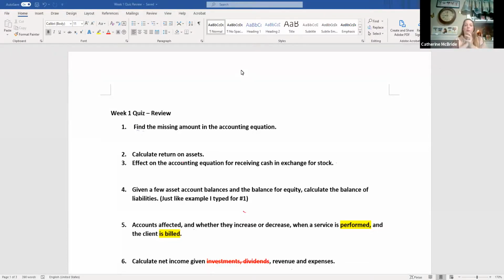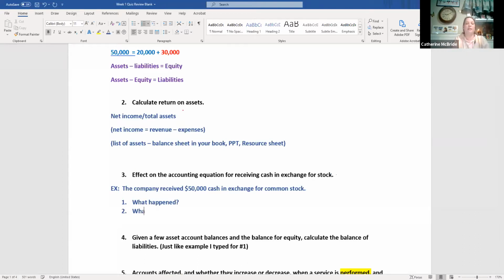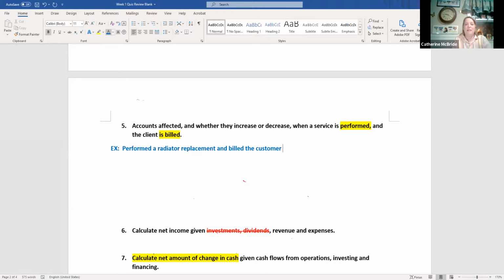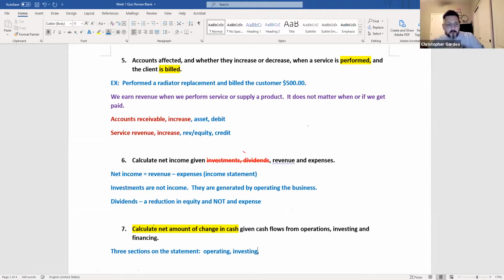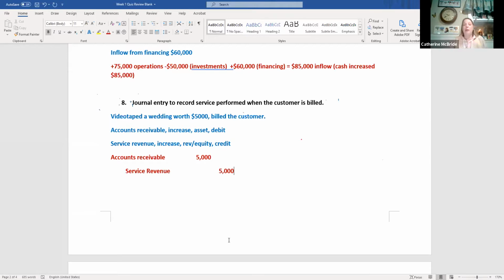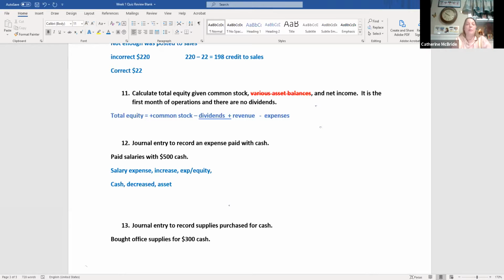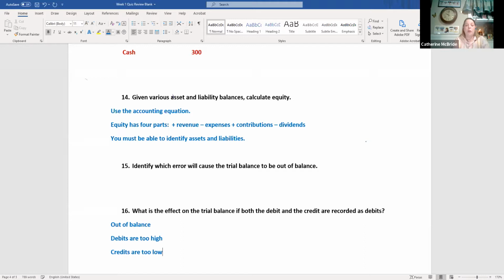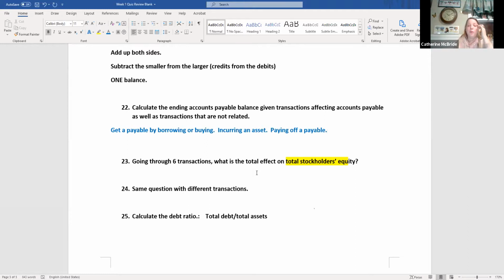ACC201 Quiz 1 Review